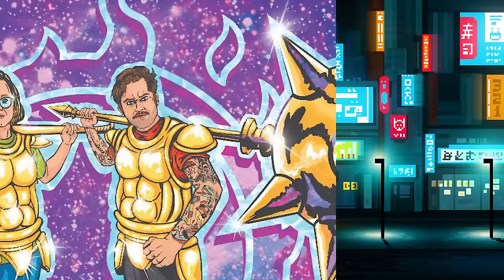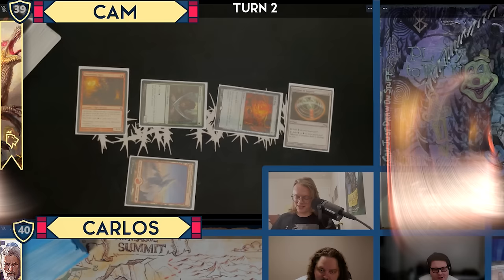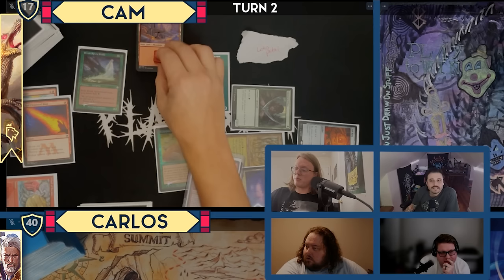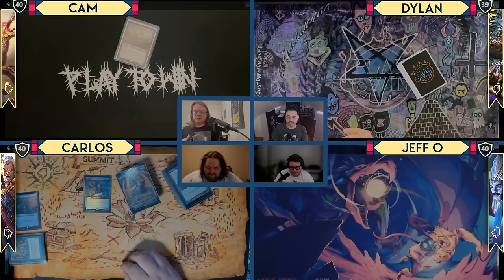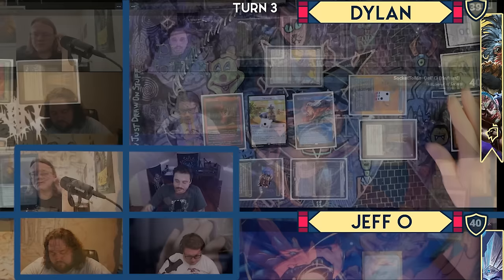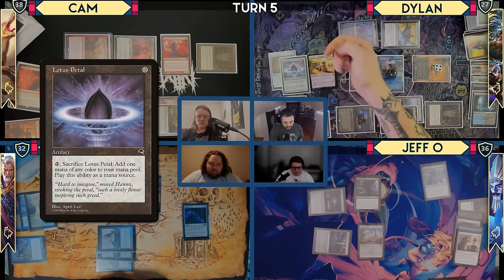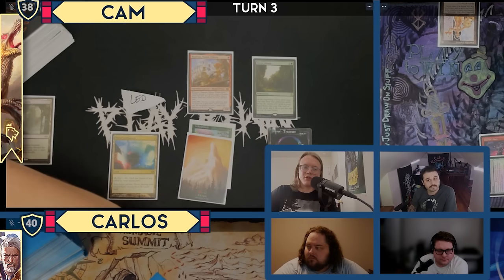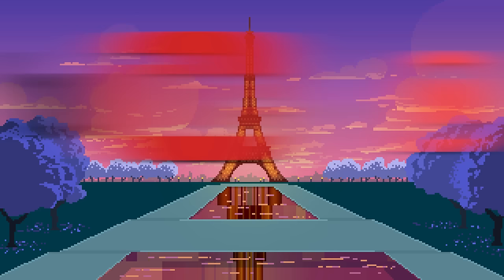Etali vs Kraum & Francisco vs Tivit vs Urza | @PlaytoWinMTG and @KingdomsTV | K&F 65 cEDH Gameplay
Play to Win are called that for a reason! Glad to have Cam and Dylan on the show and we need to have them back for a rematch.

► Looking to sell your collection or trade in your bulk check out Card Conduit

Timestamps
0:00 Intro
1:05 Players and Commanders
2:45 Game One
11:41 Game Two
19:54 Game Three

Editors & Thumbnail: Marie Diamond & Carlos Diamond

KingdomsTV is unofficial Fan Content permitted under the Fan Content Policy. Not approved/endorsed by Wizards. Portions of the materials used are property of Wizards of the Coast. ©Wizards of the Coast LLC.